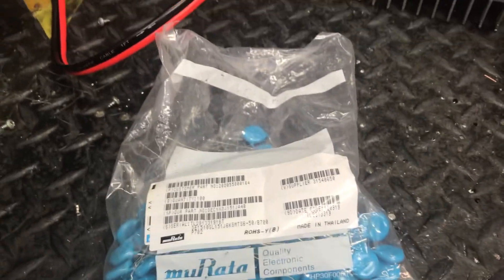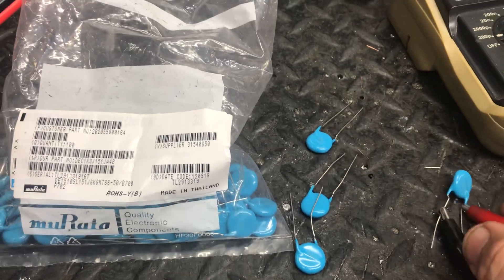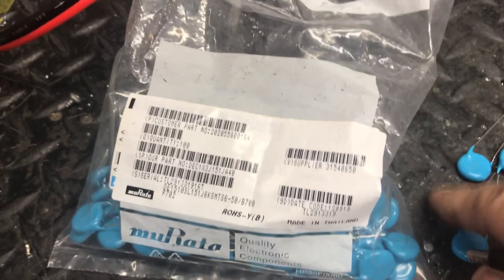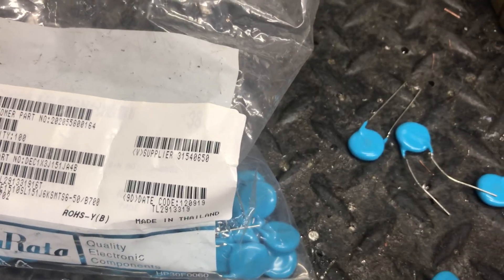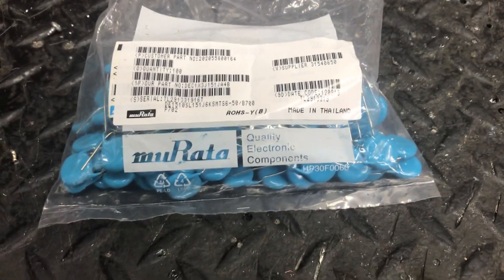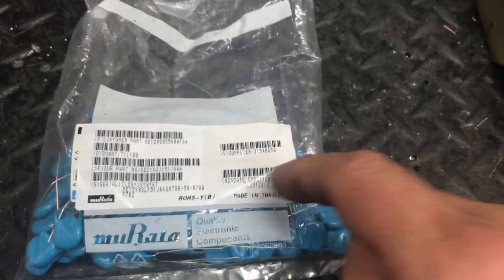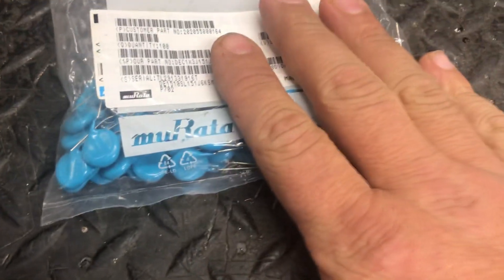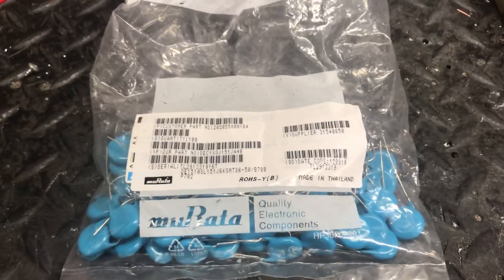Blue Capacitor Myth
The color of a capacitor does identify the quialty of the said capacitor.